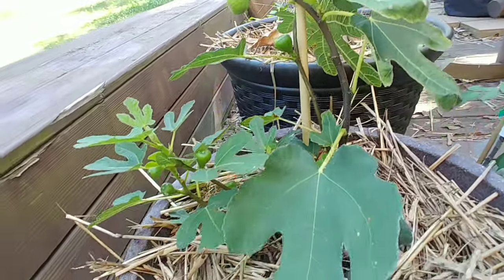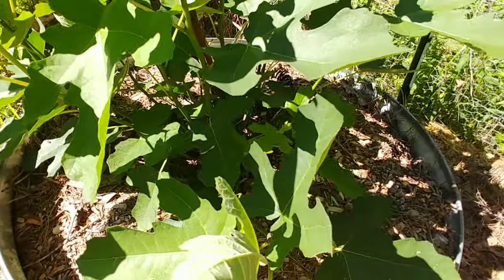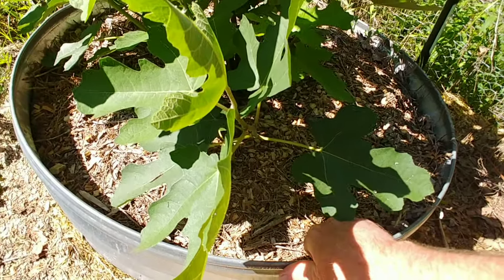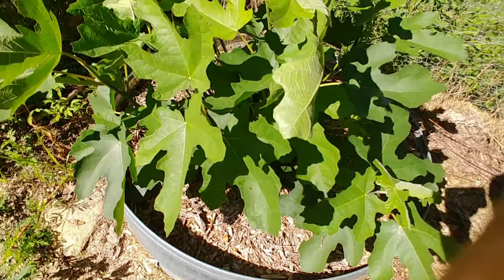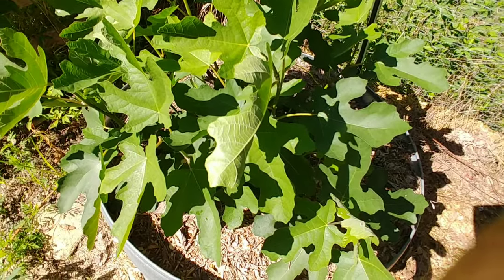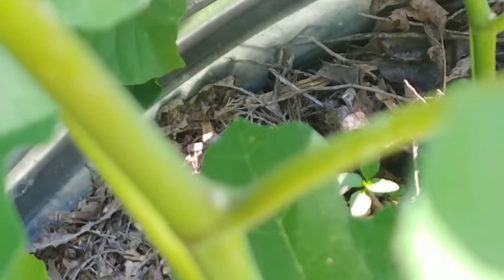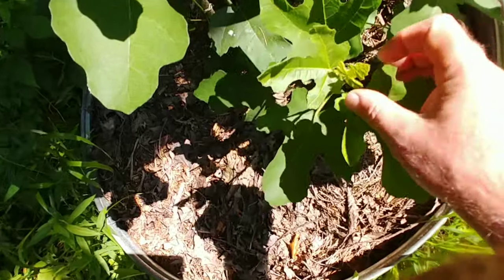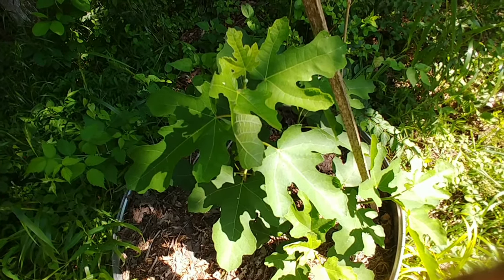Force fig to fruit with enough time to ripen before first frost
In this video, i show the results of a pinched fig fruit formation after only 30 days since bought and pinched, another 2 year old fig that died back to the ground this year but hasn't shown signs of fruiting yet, a 3 year old fig that also died back to the ground gets pinched to force it to fruit, and i tell you how to determine when you must pinch a fig to ensure a successful harvest before the first frost.